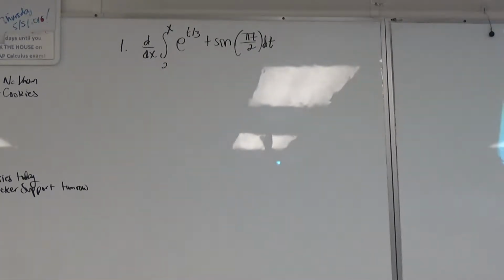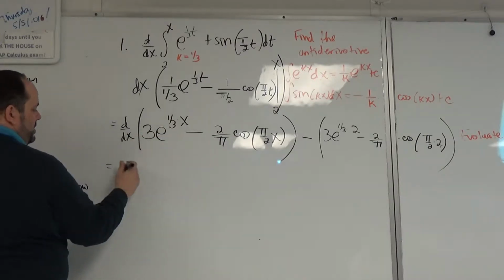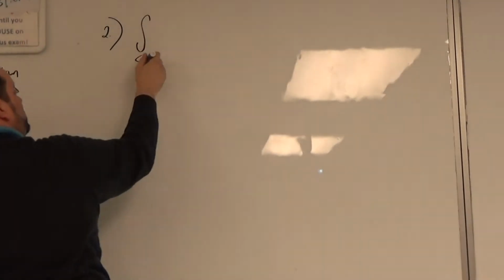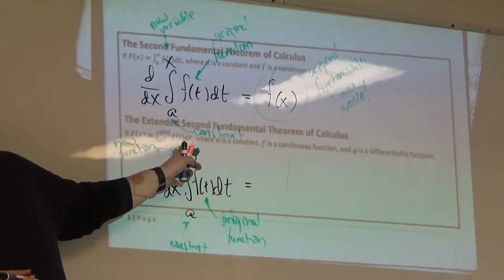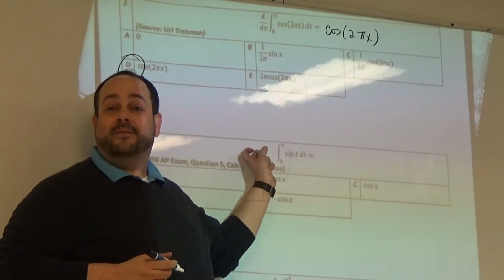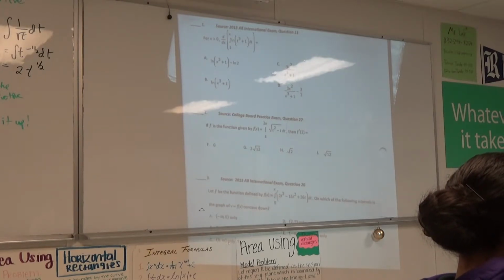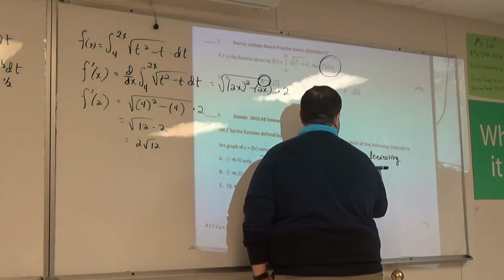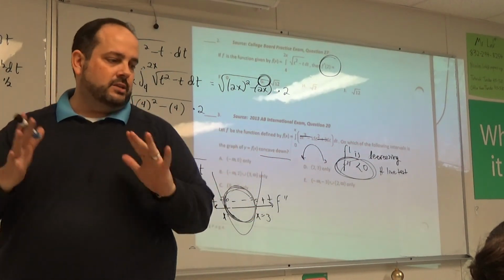Lesson 098 2015 Second Fundamental Theorem of Calculus Day 1